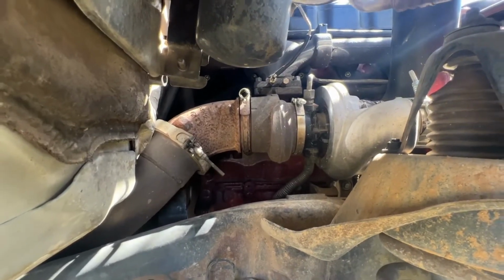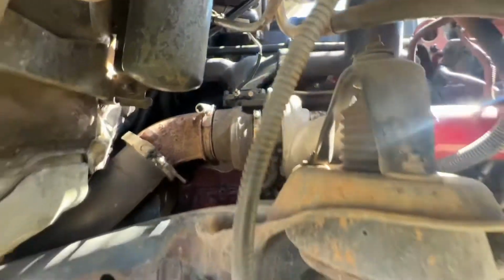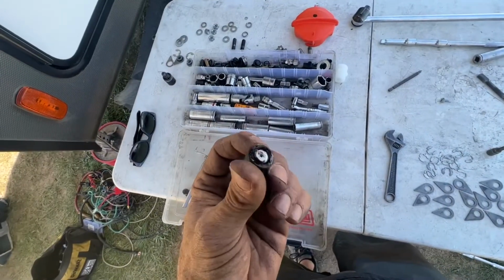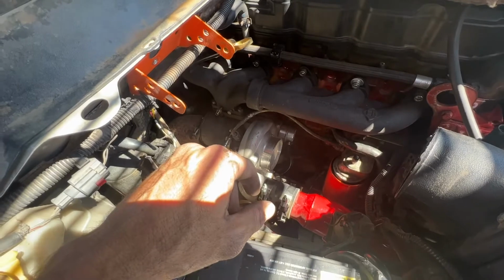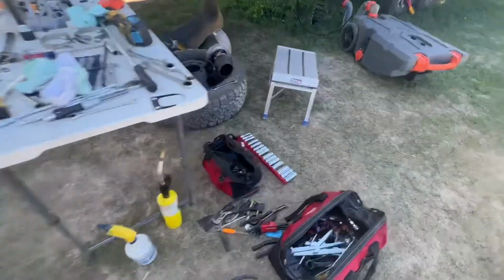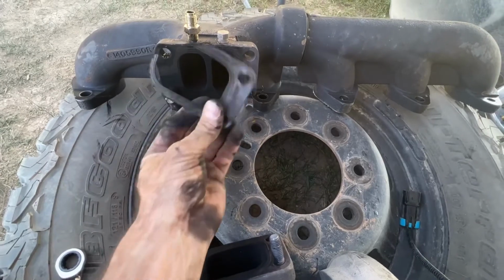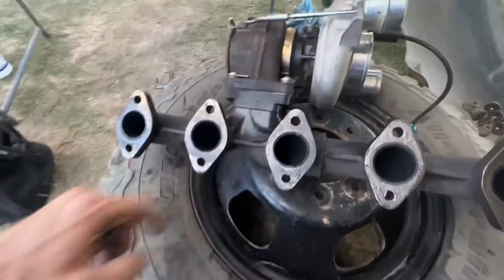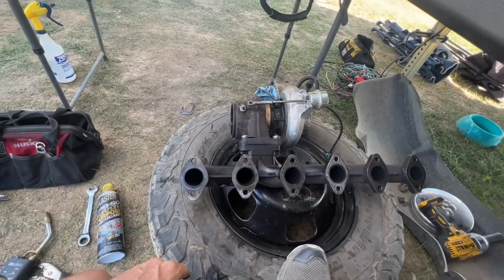Cummins boost leak! Turbo gasket failure.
06 cummins manifold / turbo gasket t3 leak & locking hardware
Here is a quick video of me changing out the t3 gasket on my 2006 cummins. I started to hear a whistle noise and found a leak between the manifold and the turbo. Tried to tighten it up but didn't work. I first tried to remove just the turbo and one of the studs broke off in the manifold. So I had to remove the whole assembly and use heat and vice grips to get the stud out. Now I had bought the locking manifold and turbo hardware before, but the last time I had to take the turbo out I didn't reinstall them because I thought they were a pain in the ass. Well I reinstalled what I had and will be ordering new locking hardware as the gasket blowing itself out ever few months is a bigger pain in the ass. Simple job, plus a tip on using 3 1/2 bolts with same thread pattern as the manifold bolts to line everything up while working by yourself. Also I didn't mention in the video but I took my grinder and the locking hardware and I ground down the edge so it would sit tighter to the location to prevent loosening.